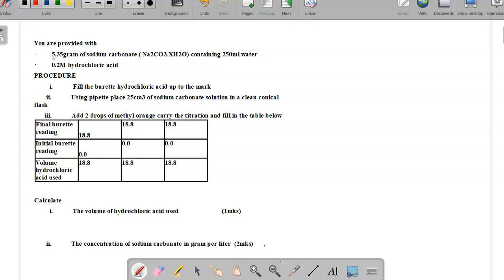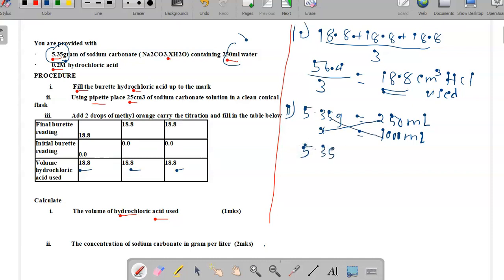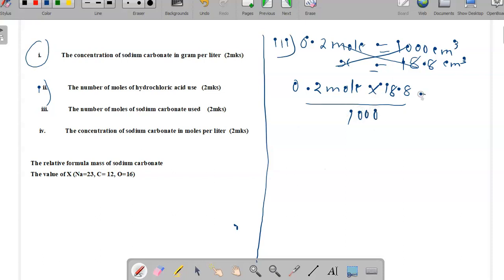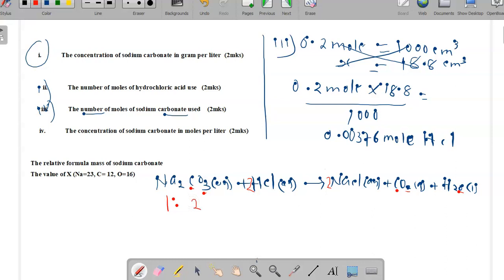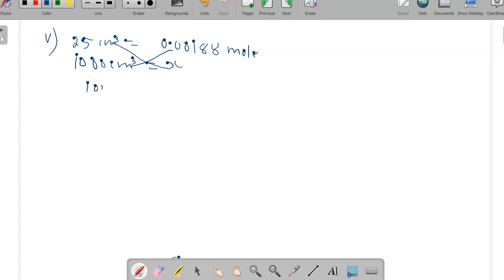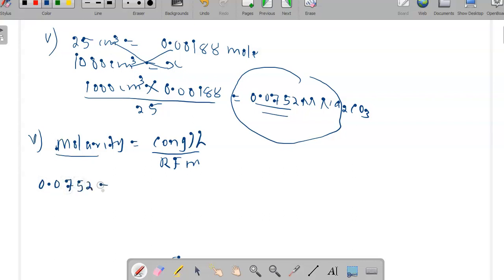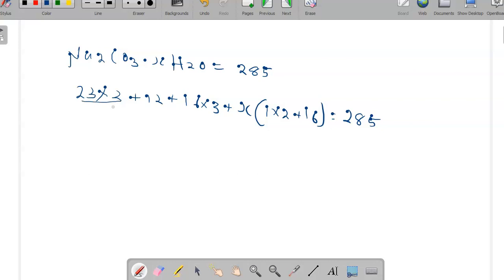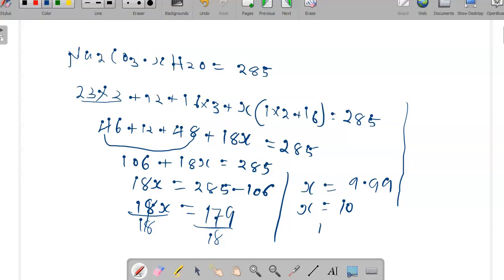Simple titration lesson 25